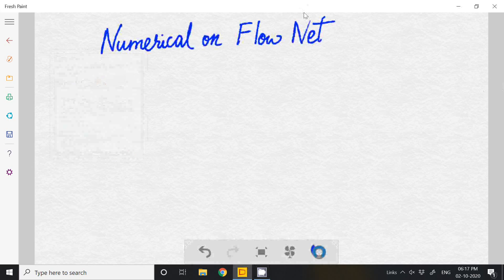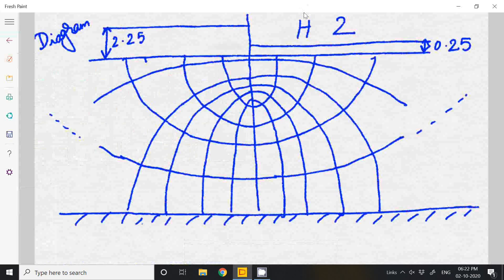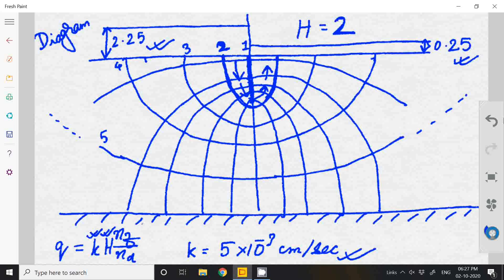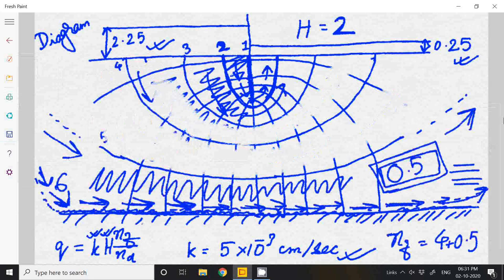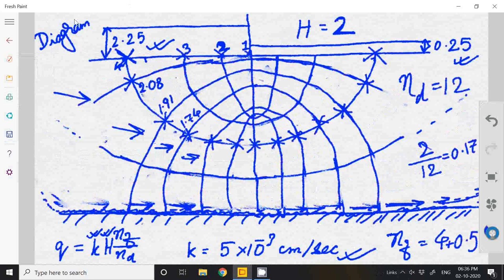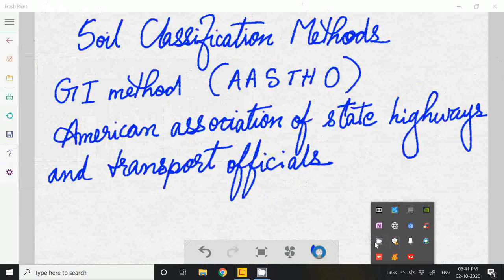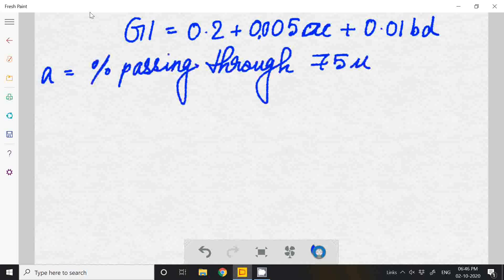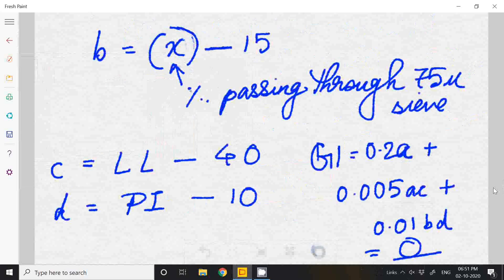Geotechnical Engineering - L10 - Flow Net Numerical - Group Index Method